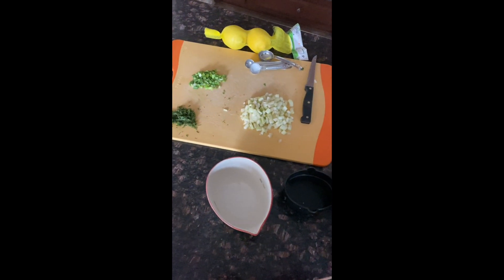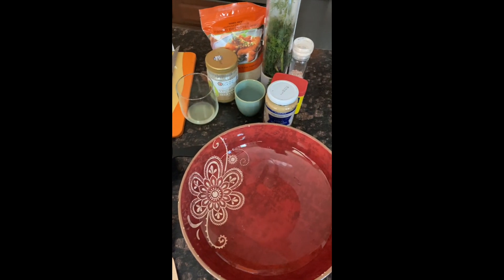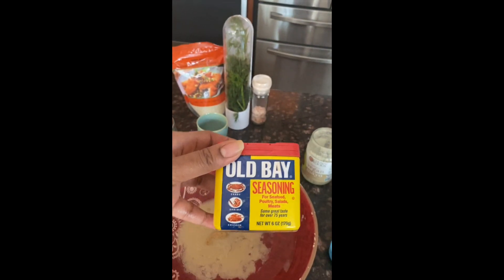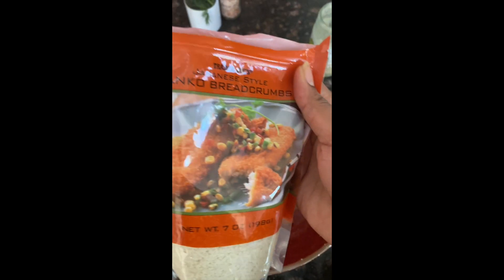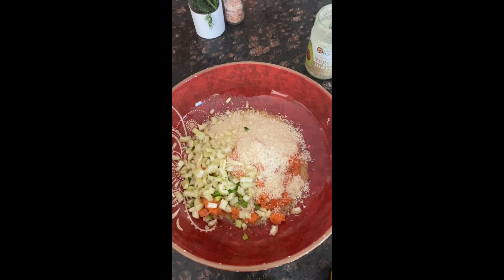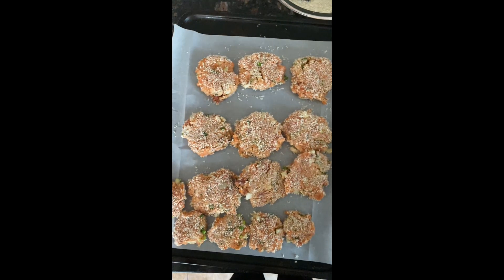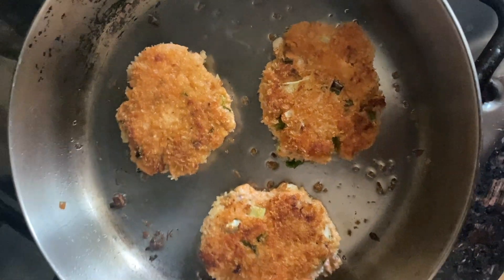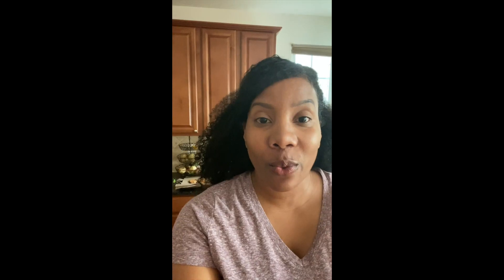A Quick Hair Healthy Dinner